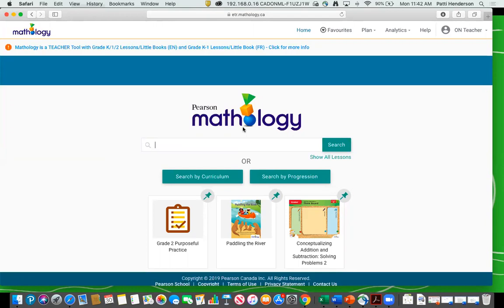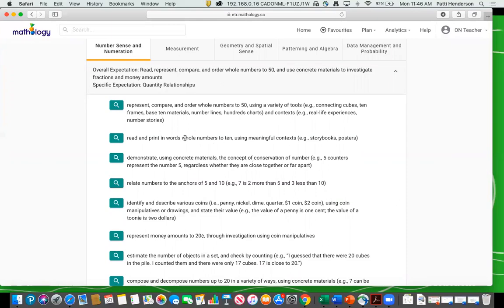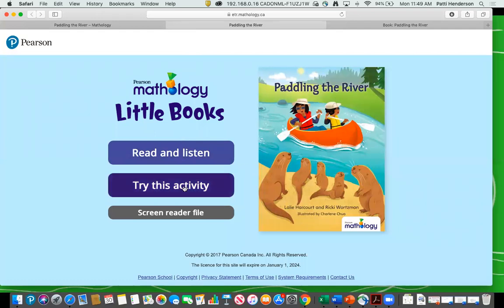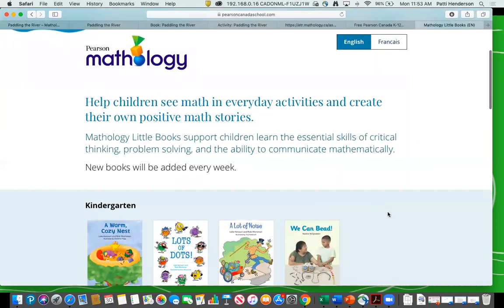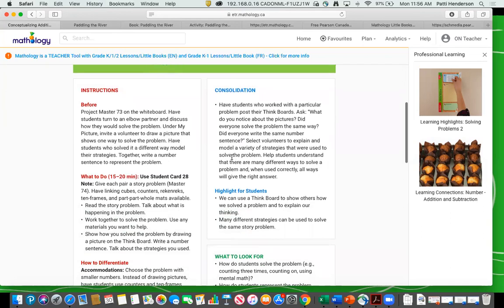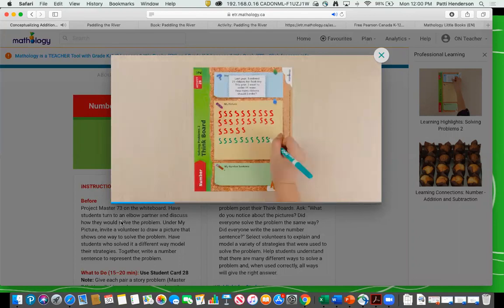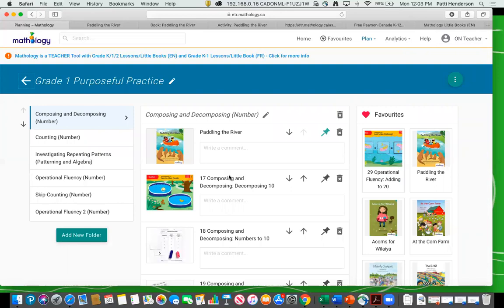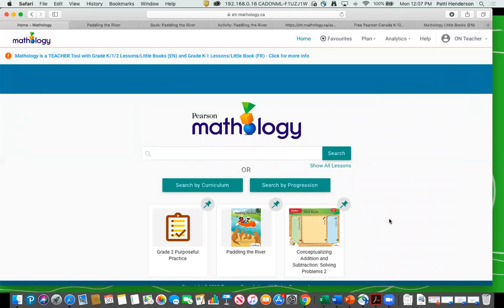How to Find and Use Curriculum-focused Activities for On-line Learning in Mathology.ca